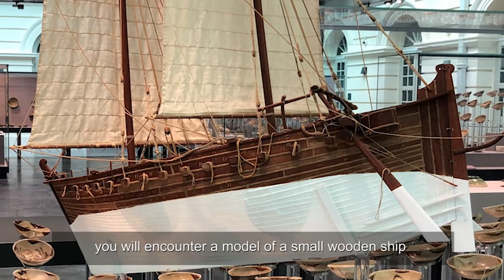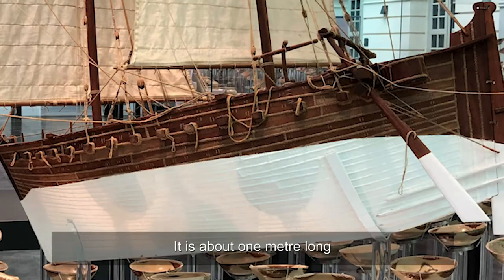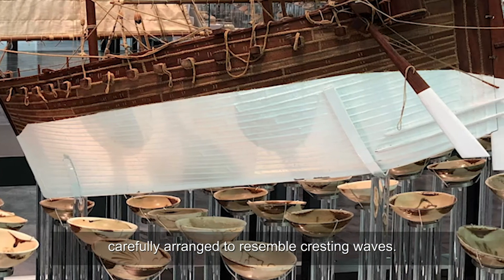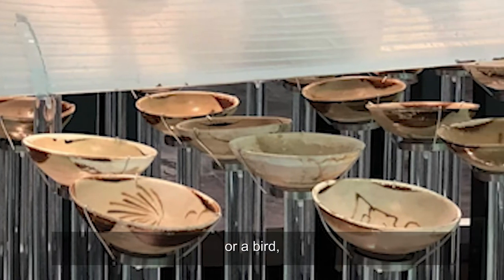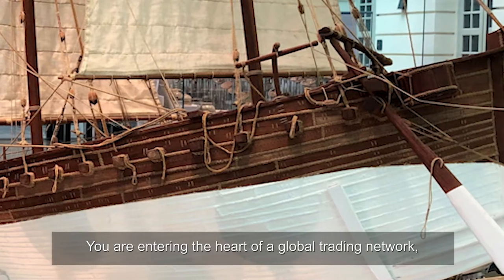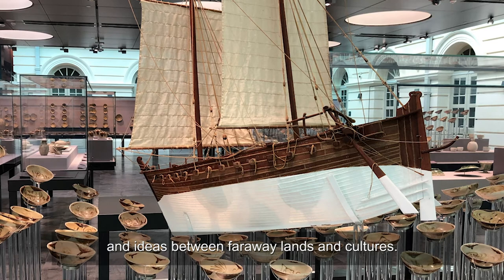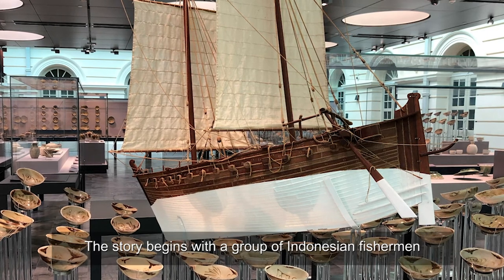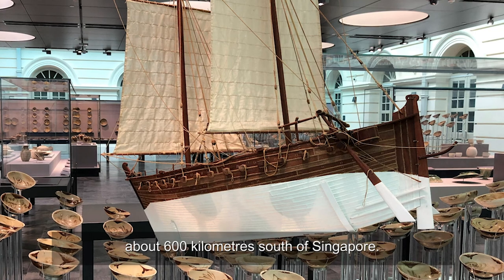Audio Description Tour - Introduction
Learn about the Tang Shipwreck Gallery.